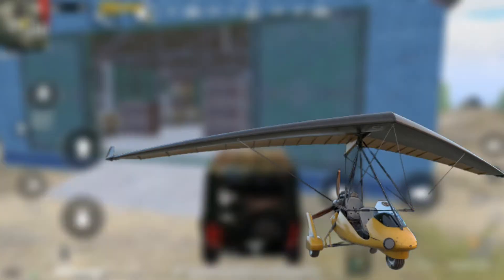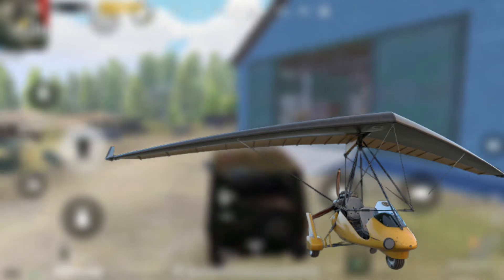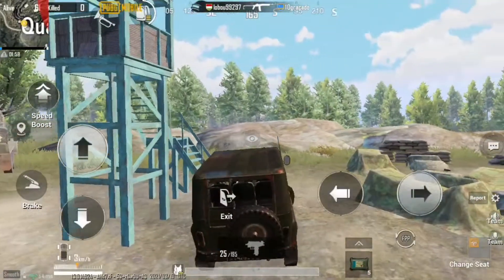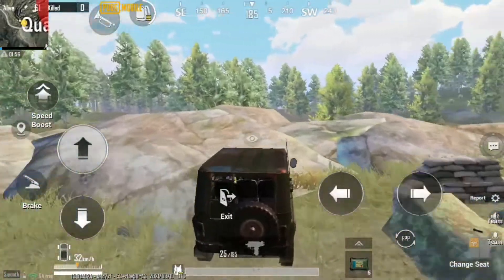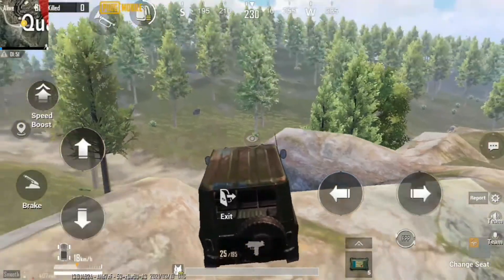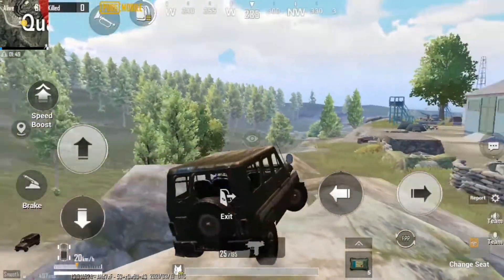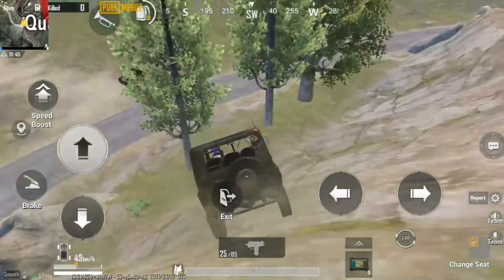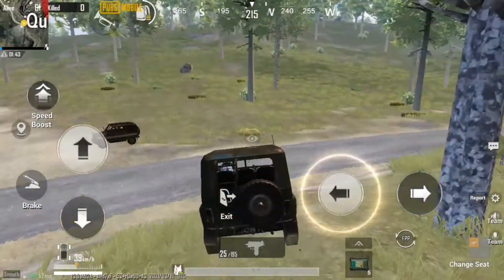New vehicle in Pubg : Motor glider